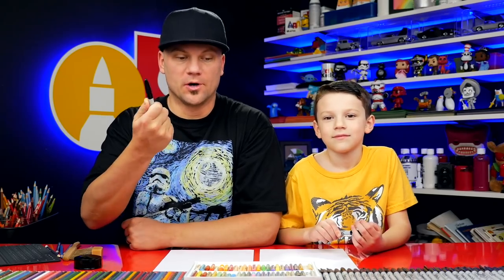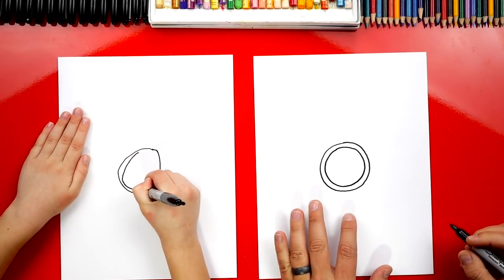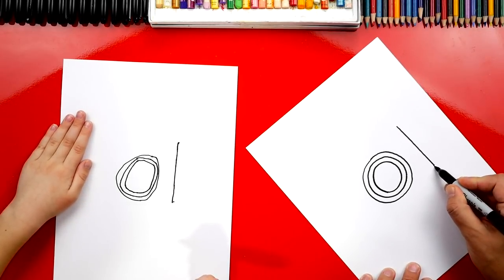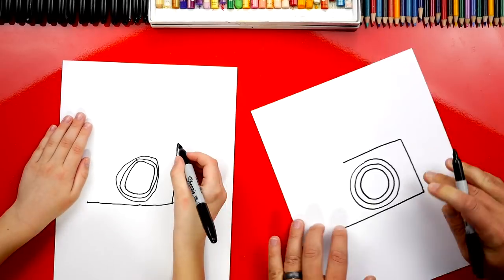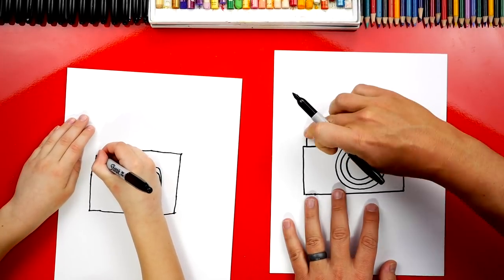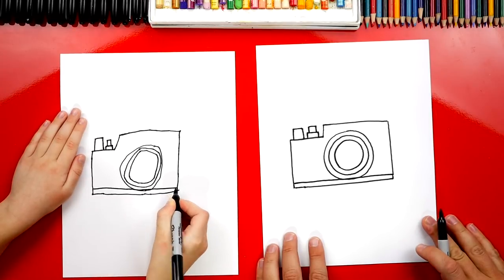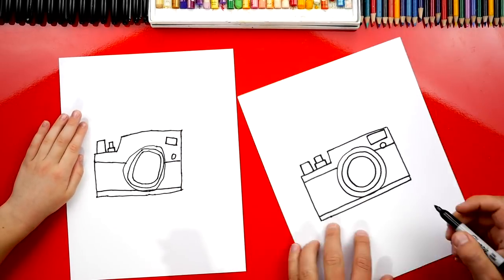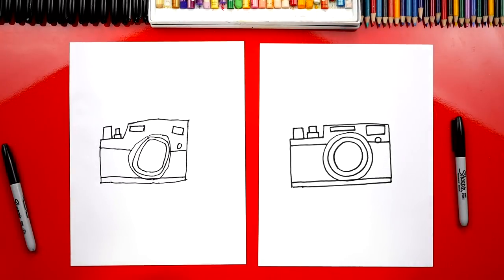How To Draw A Camera Emoji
Learn how to draw a camera emoji!